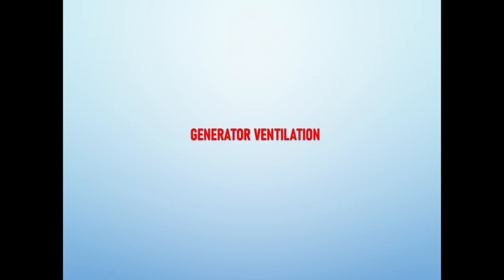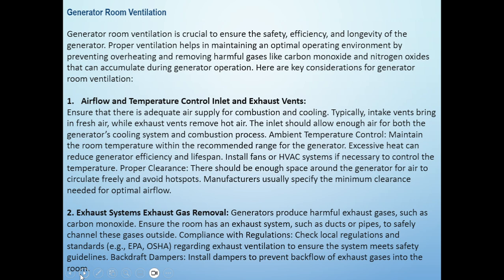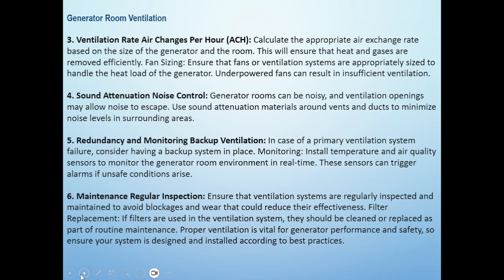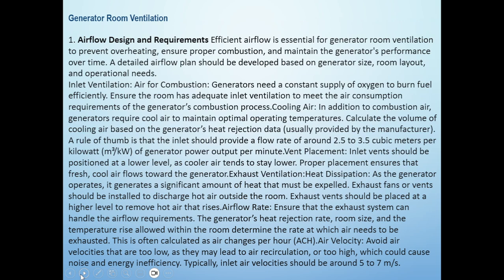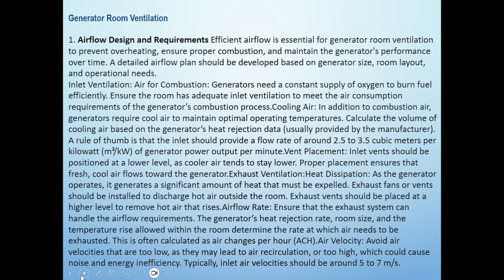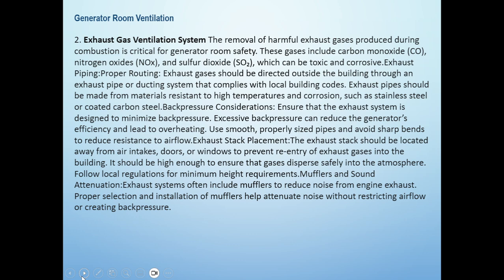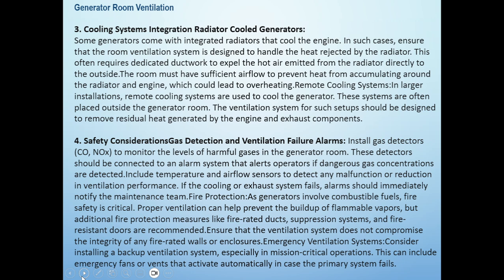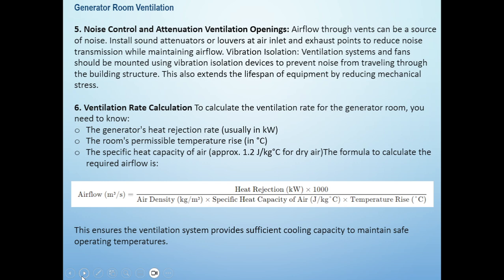Generator Room Ventilation